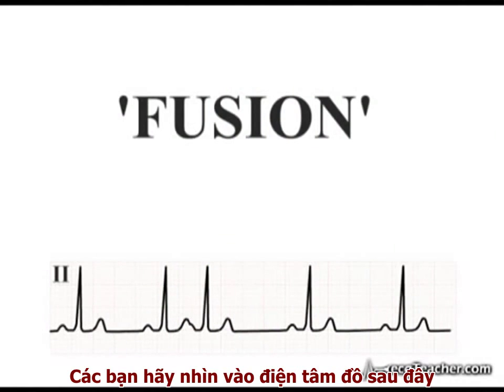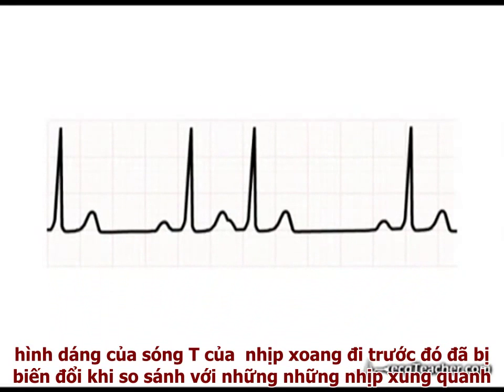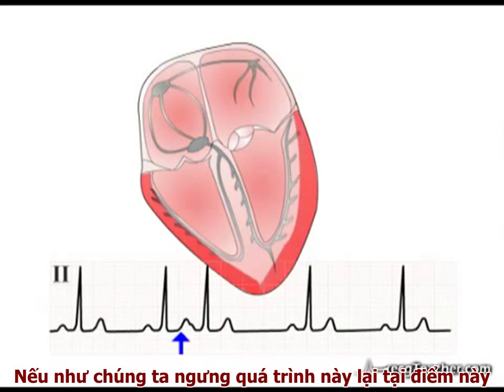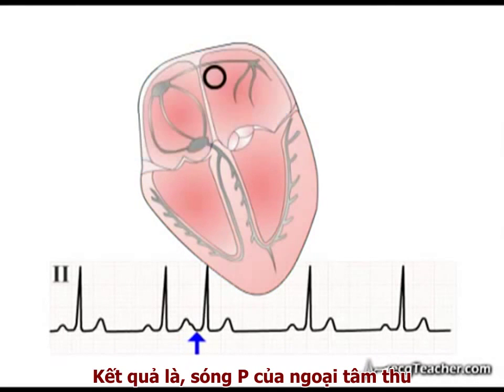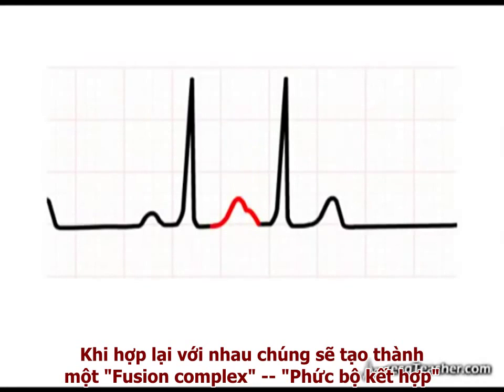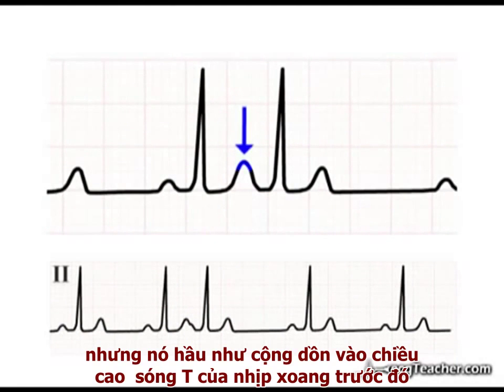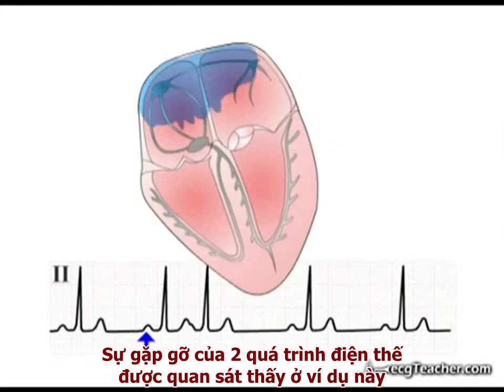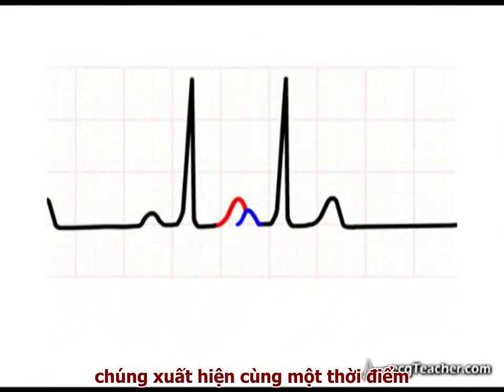Nhịp kết hợp -Điện tâm đồ 19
Tiêu đề: Nhịp kết hợp -Điện tâm đồ 19
Hãy sub( đnagư ký ) kênh để theo dõi nhé